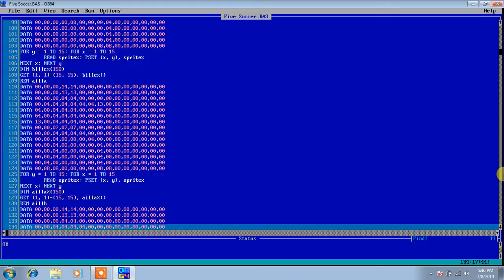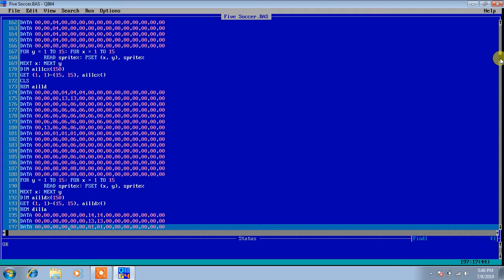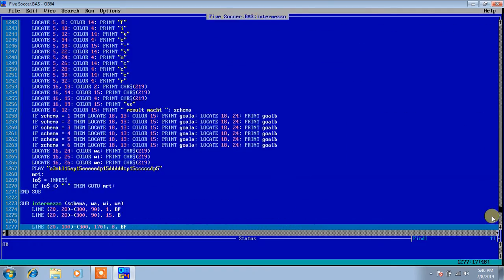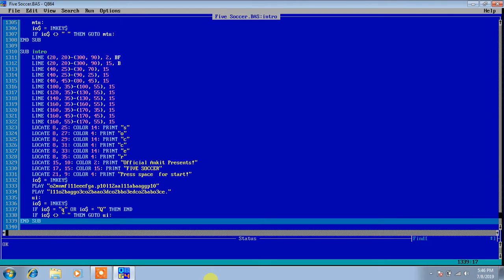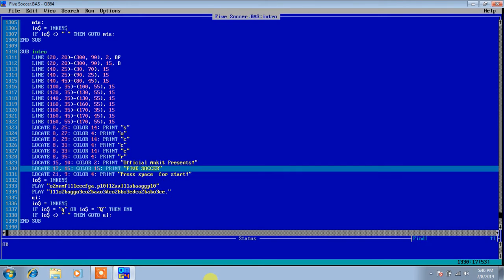Presenting My New QBASIC Game || Five Soccer: Official Game Preview | Technical Ankit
Game title: Five Soccer
Developer: Ankit Shrestha
Category: Soccer game
Requirements: QB64.exe needed.

Please share this tutorial video with your friends on Facebook, Twitter or Instagram.

Watch all the tutorial videos on HD or 4K.